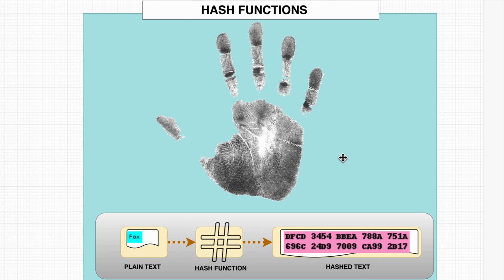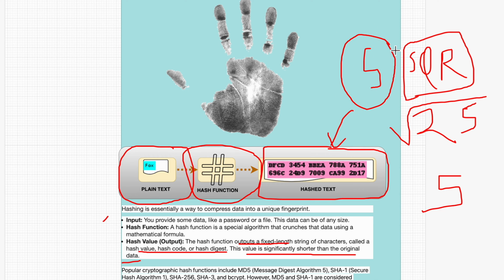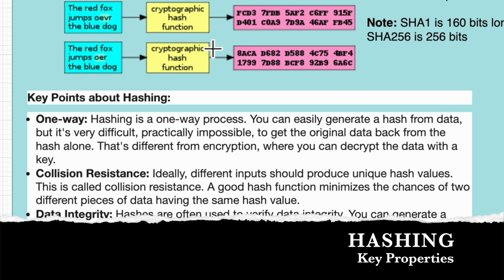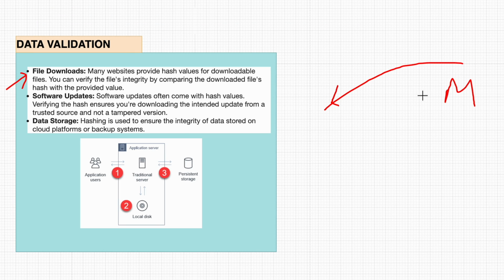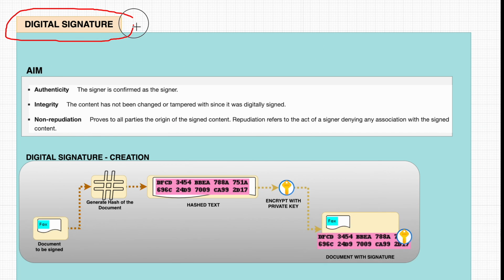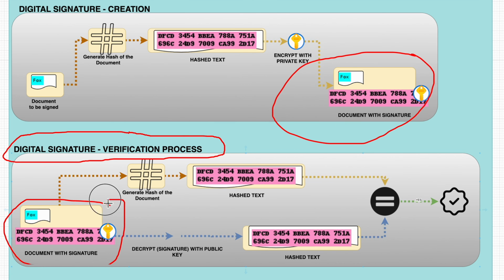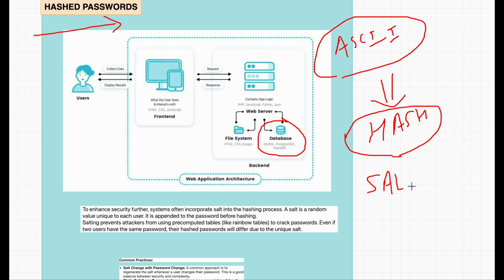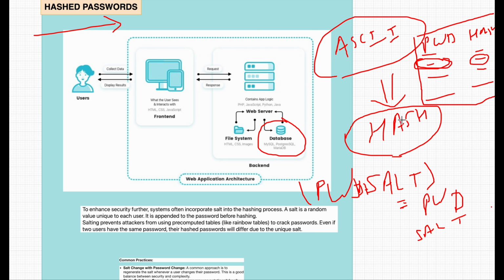Hashing and Hash Functions in Cryptography - With some Prominent Use Cases